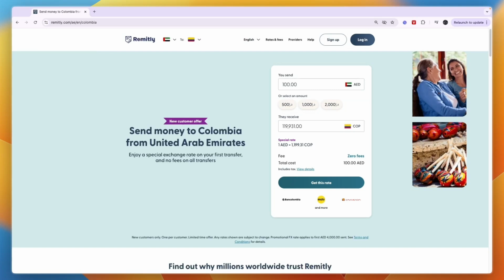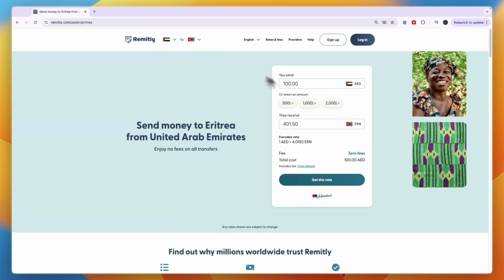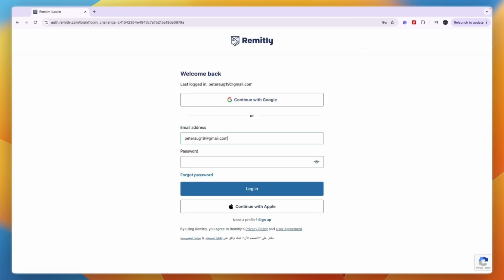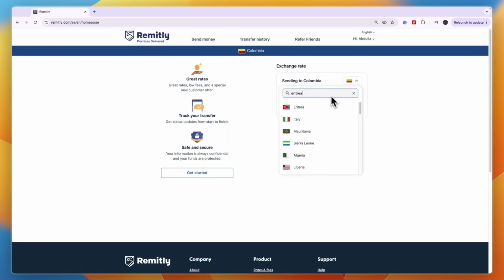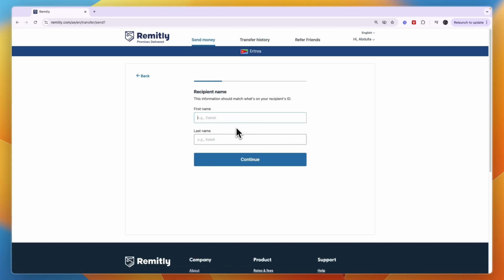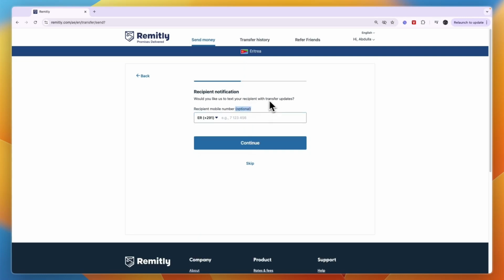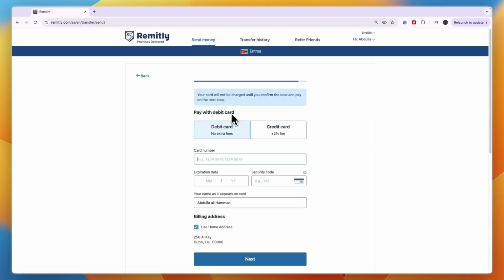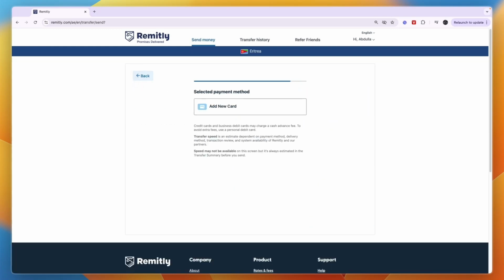Remitly Money Transfer to Eritrea - Step by Step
In this video I'll show you how to do a Remitly Money Transfer to Eritrea.